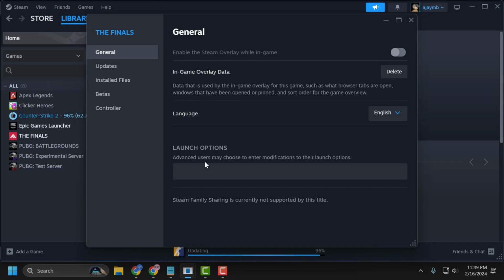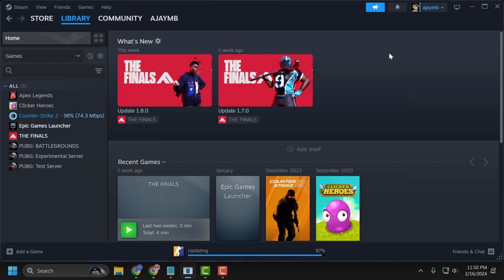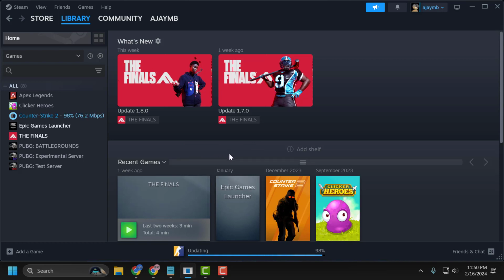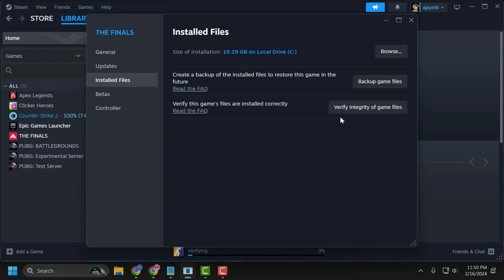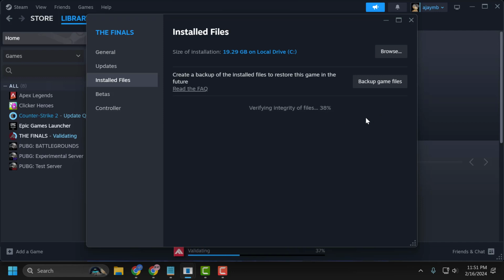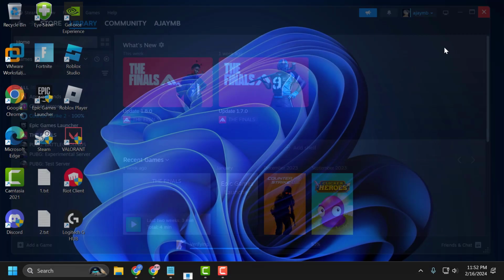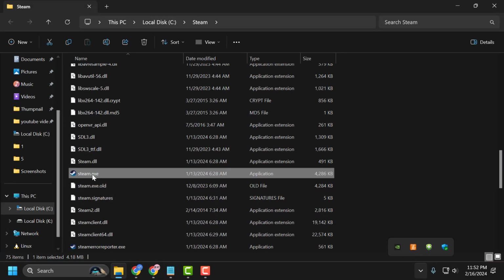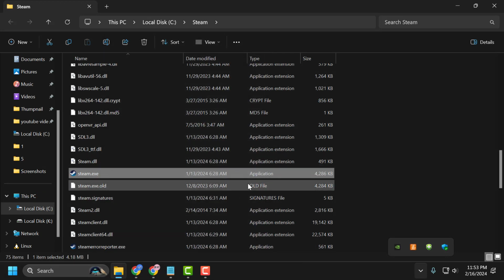The Finals Not Launching (New Fix) | How to Fix The Finals Black Screen on Startup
Explore our latest guide featuring a new fix for resolving issues with The Finals not launching and encountering a black screen on startup. Follow step-by-step instructions to troubleshoot and resolve these issues, ensuring you can enjoy a seamless gaming experience.

Launch Option:
-d3d11

In This Tutorial :
The Finals Not opening
The Finals Not Launching
The Finals Black Screen on Startup